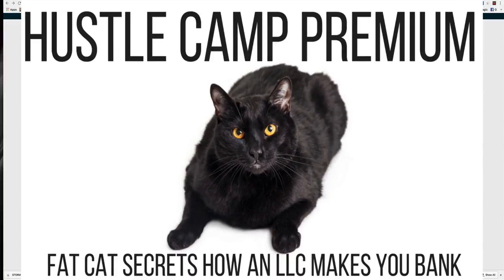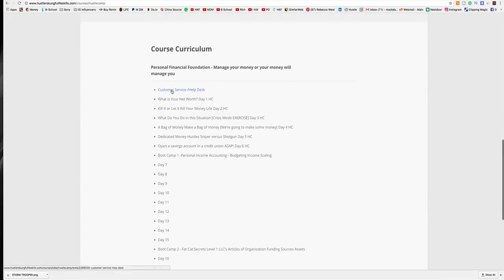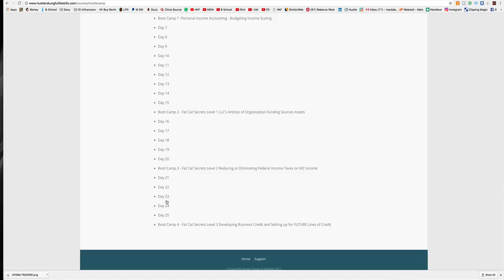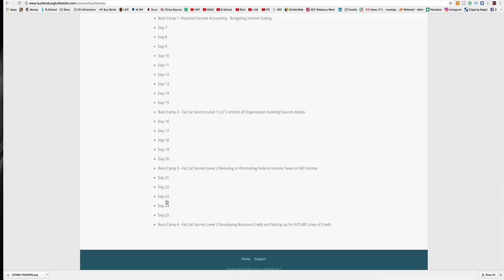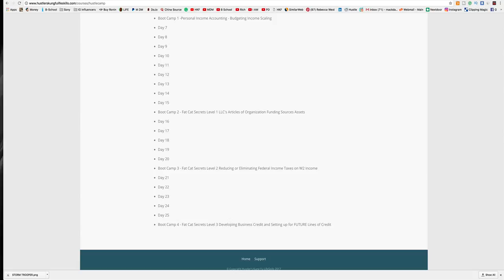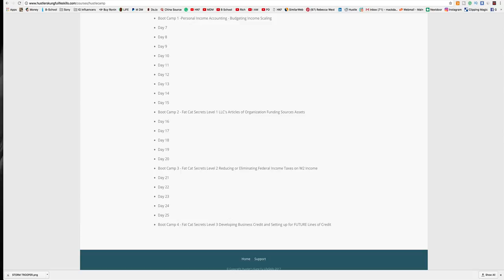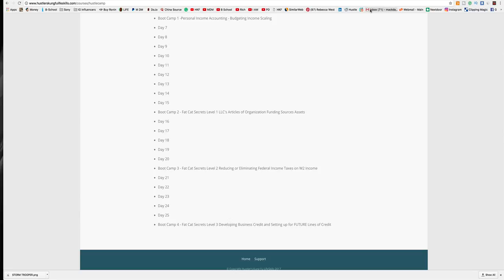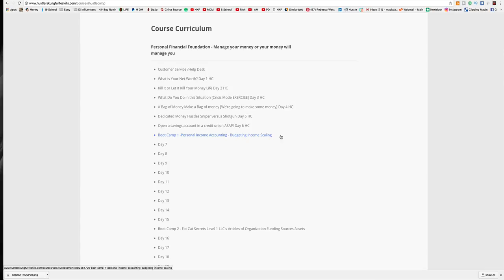First Hustle Camp - Live Webinar is Next Tuesday 3PM EST